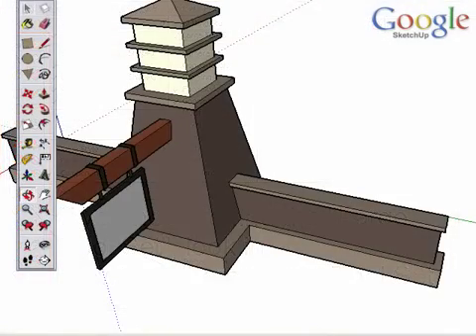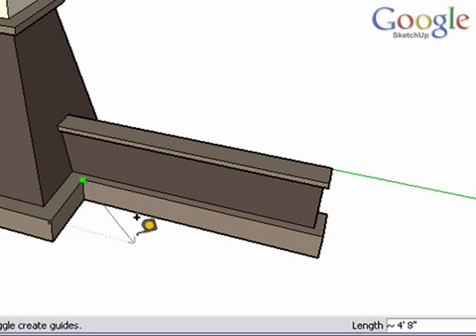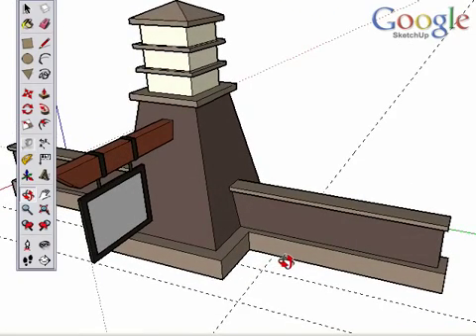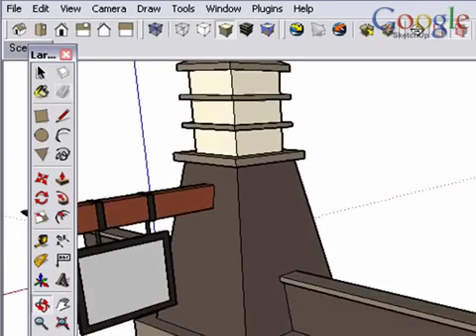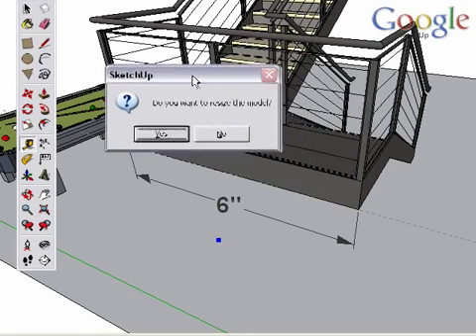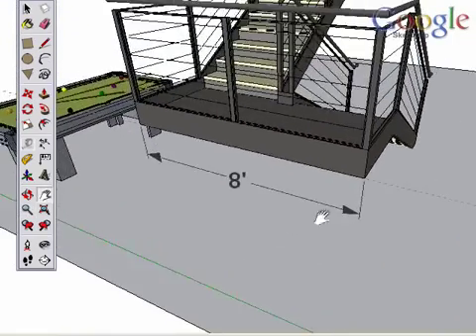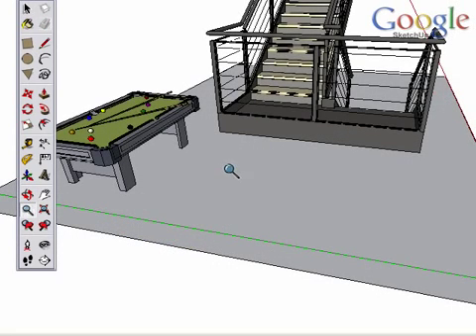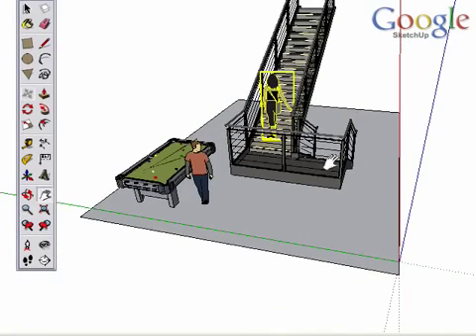Google SketchUp Toolbar Series Tape Measure